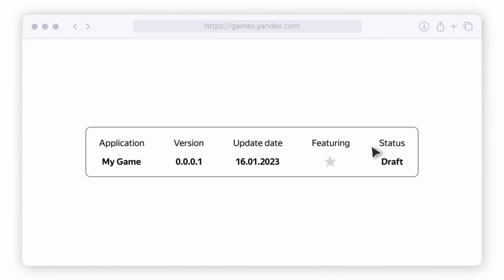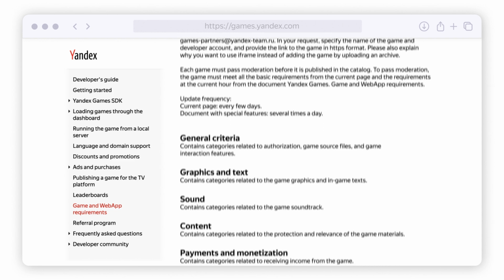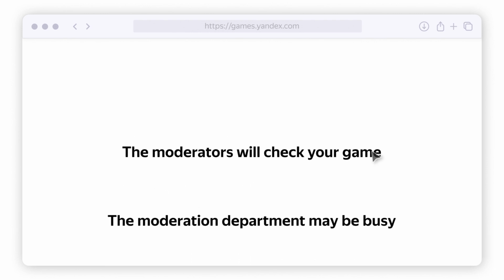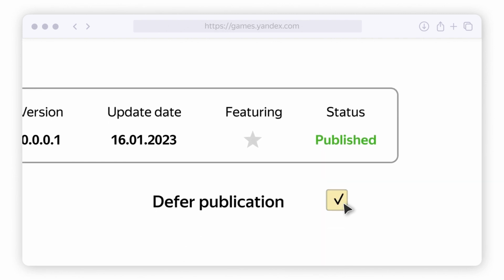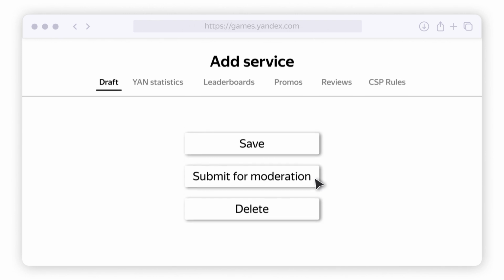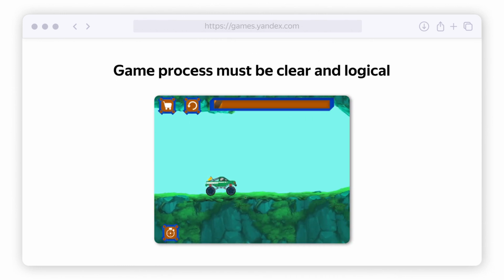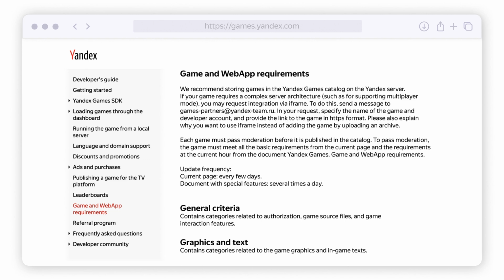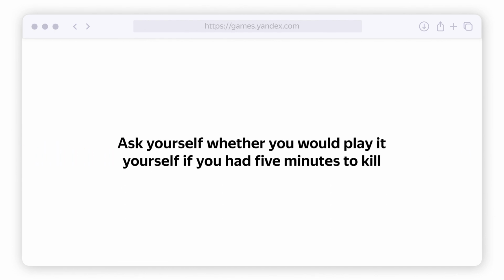2. Completing moderation in Yandex Games